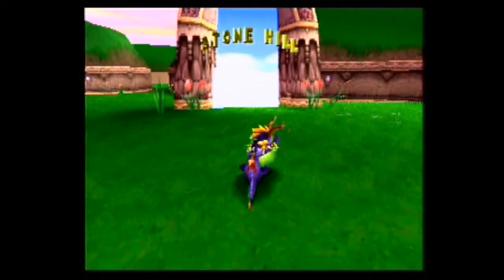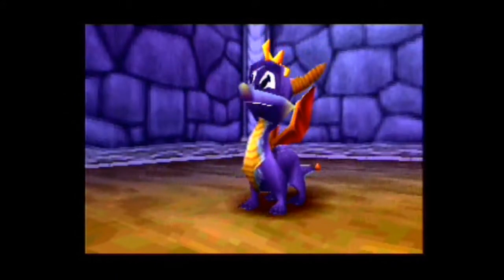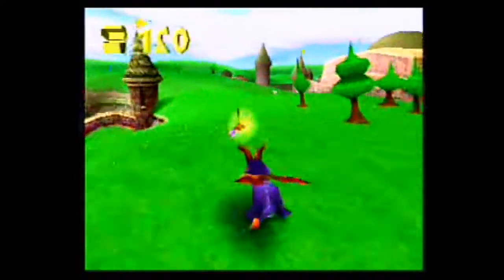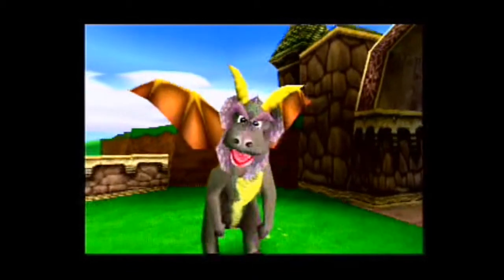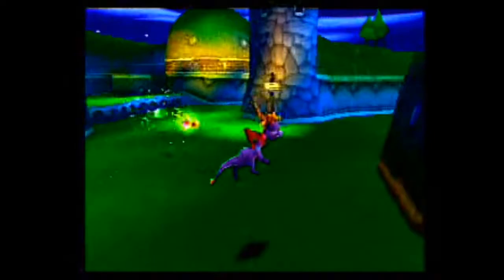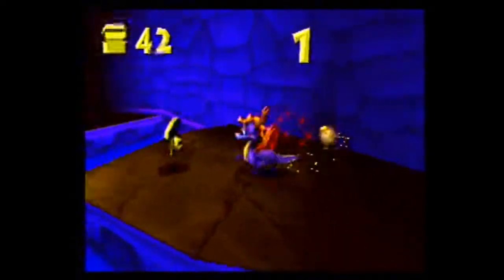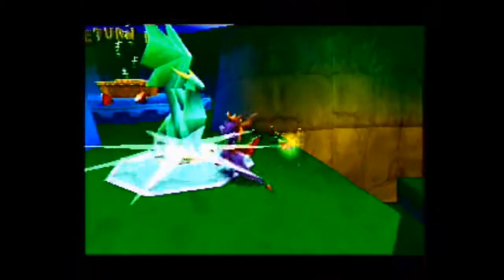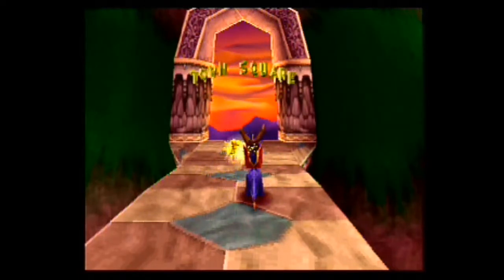Let's Play Spyro the Dragon Ep. 2 ~ Two Gems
Episode 2 of Spyro after a lot of audio problems.